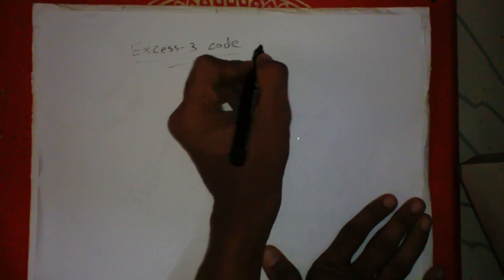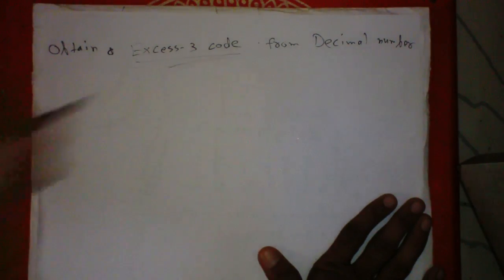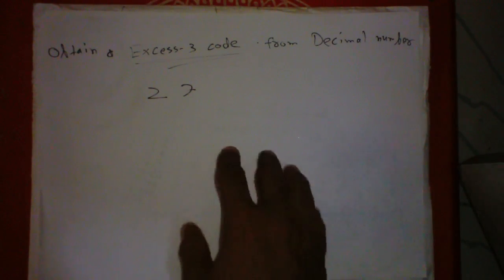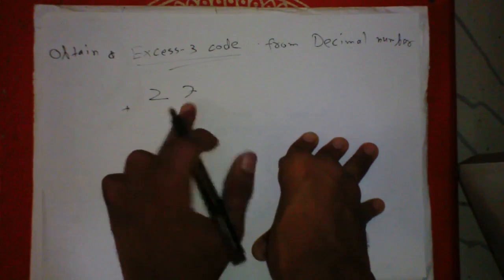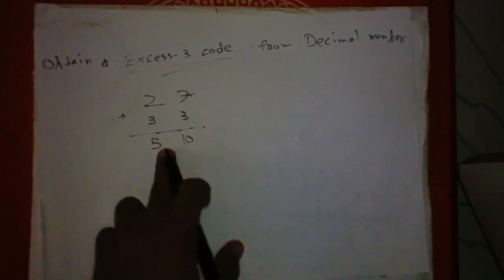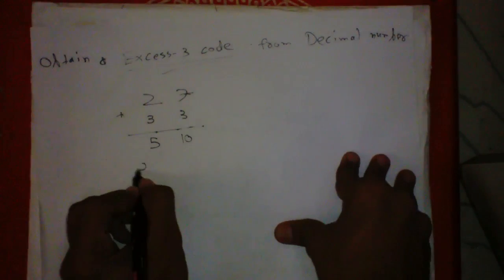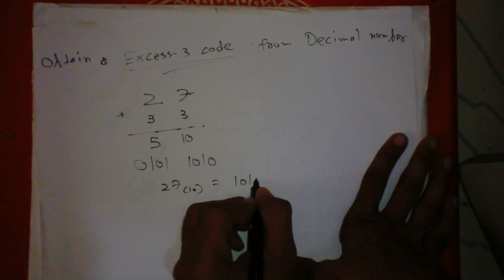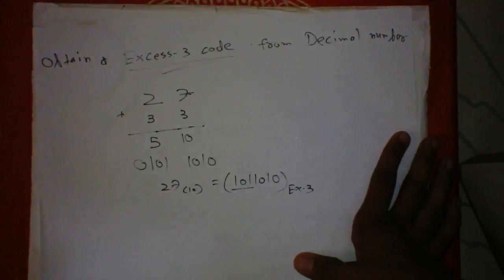Decimal to excess 3 code conversion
In this tutorial you will learn about conversion of Decimal code to excess3 code.